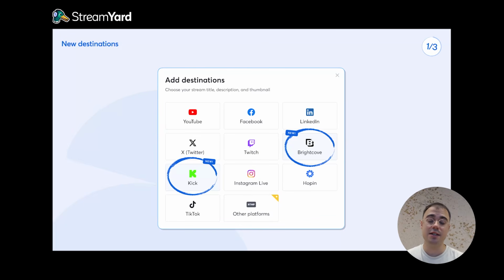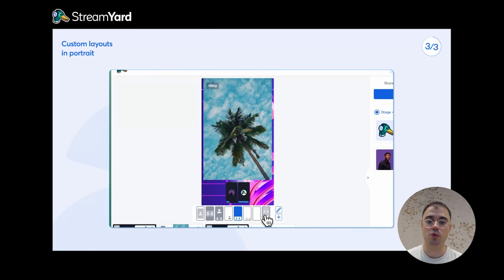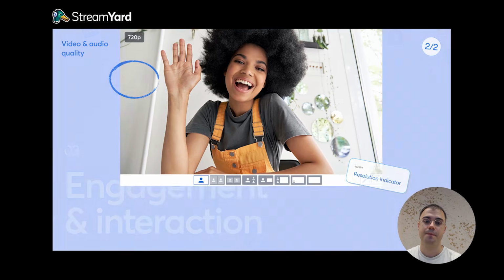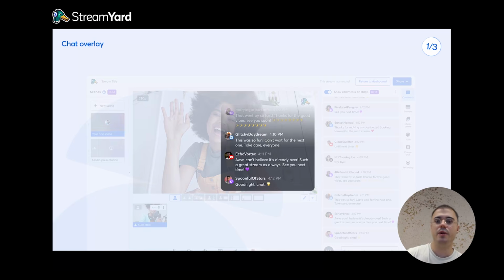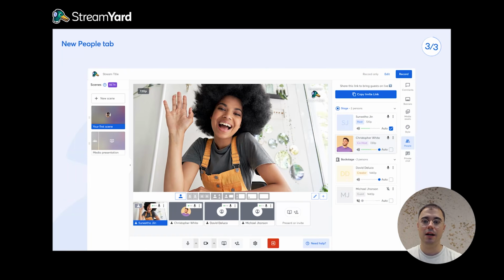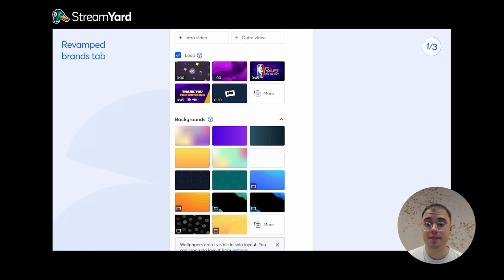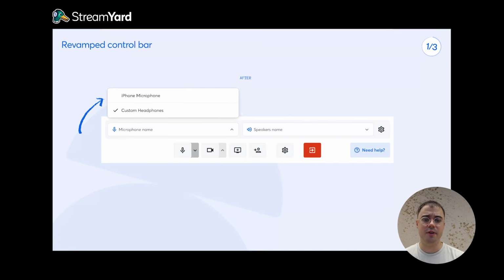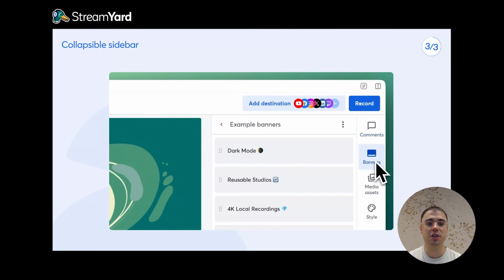🚀 StreamYard 2025 Recap: What We've Built Together So Far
This year our mission was clear: *empower every creator* —from solo streamers to enterprise teams—with the tools they need to produce professional, reliable, and engaging broadcasts. Driven by your valuable feedback, we've introduced *exciting features* that enhance your streaming experience and simplify your workflow.

Here's *Matteo from the Team* with a recap of our key improvements this year!

Want to master these features? Join the conversation in our vibrant Facebook community

Here’s to everything we’ve achieved so far—and all the unforgettable broadcasts still to come in 2025! 🎉
StreamYard is a live streaming and podcast recording studio in your browser. Interview guests, multi-stream, and even host webinars!